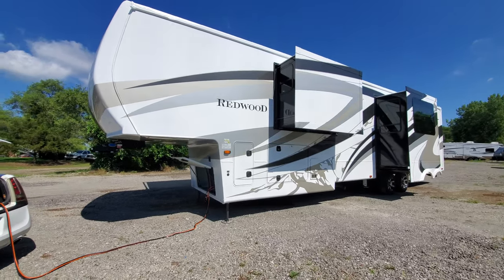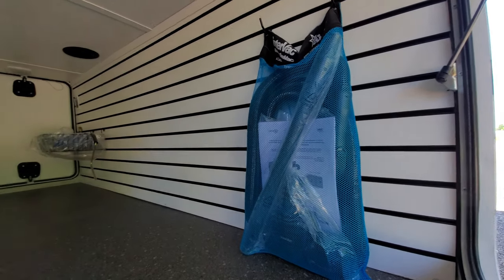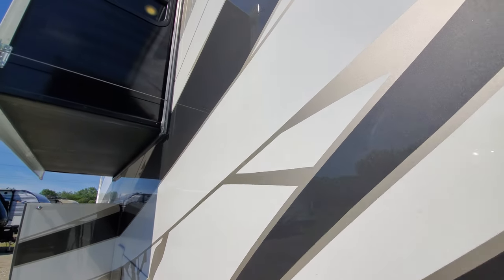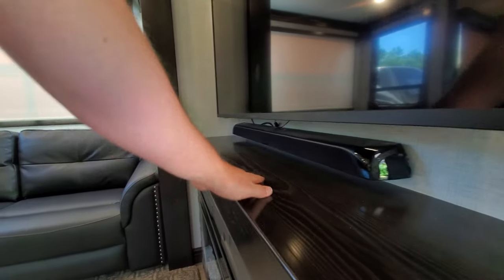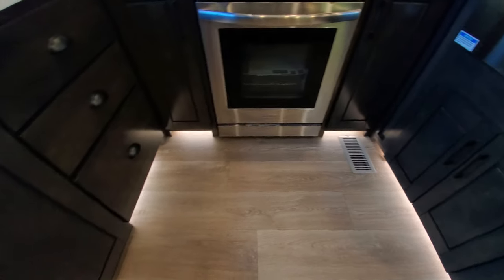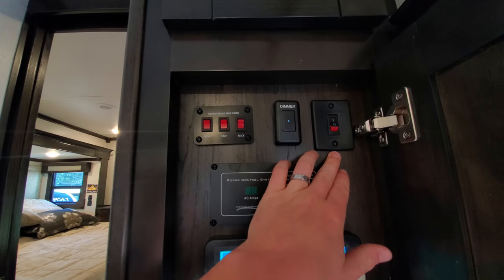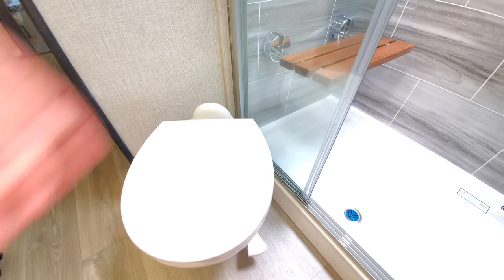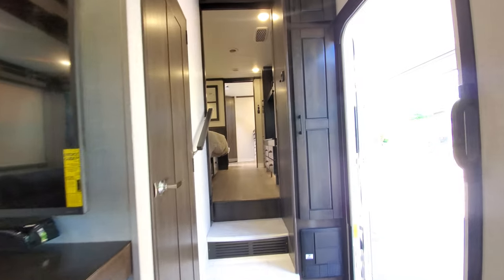NEW Redwood 4000LK 2021 | Rear Luxury Kitchen Bath Half Fifth Wheel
Let's look at this new model! 2021 Rear Kitchen Redwood with a TON of beautiful changes